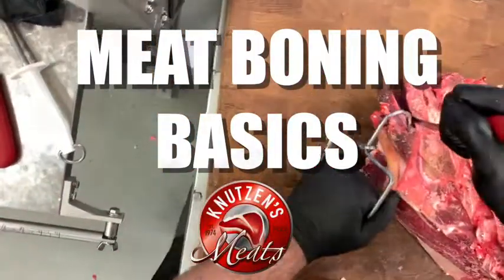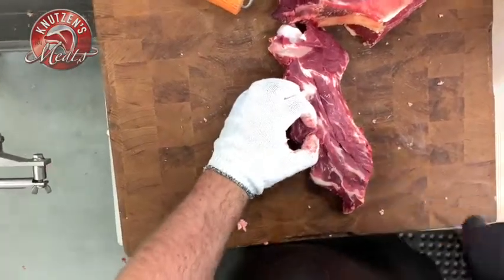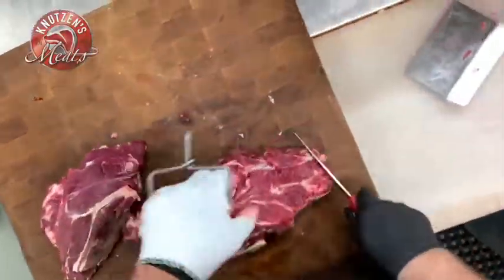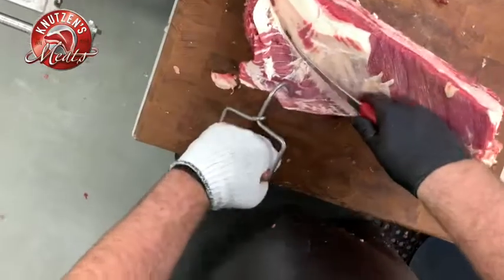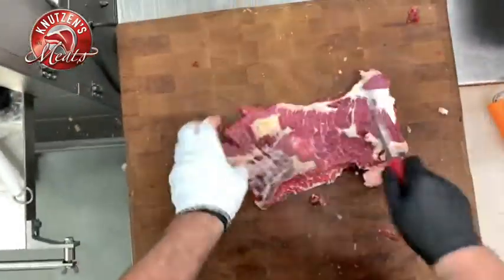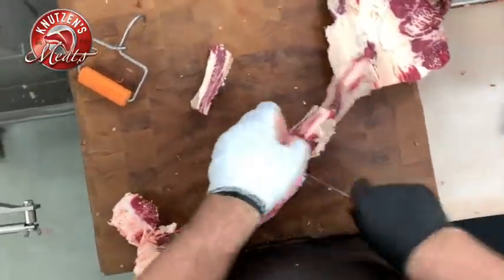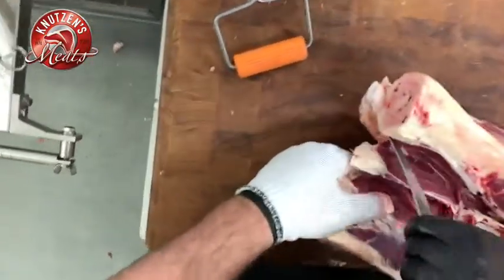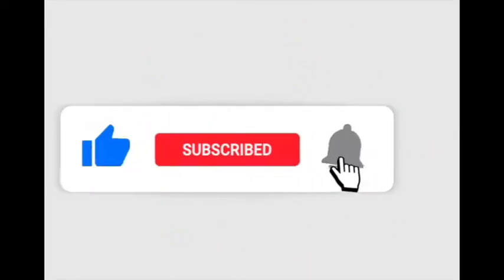Meat Boning Basics at Knutzen's Meats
Click to the cut of meat your looking to bone --
0:13 Neck
2:49 Brisket
4:49 Beef Plate
7:01 Round Shank